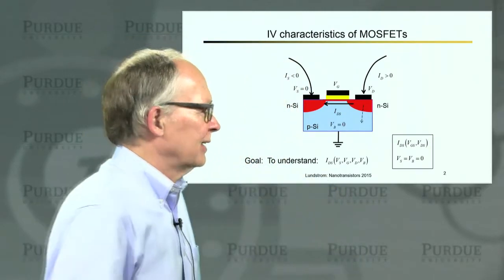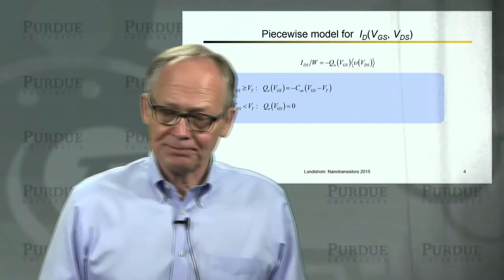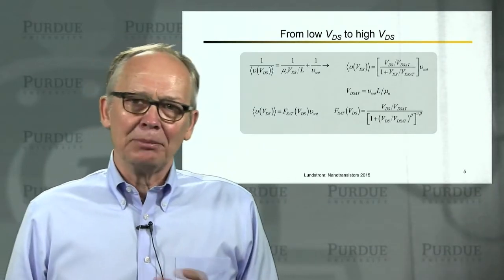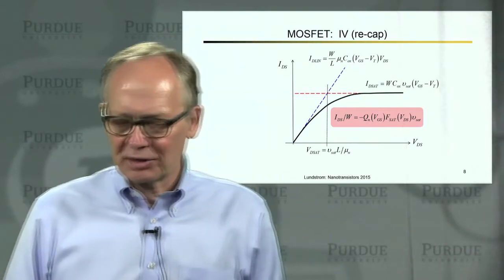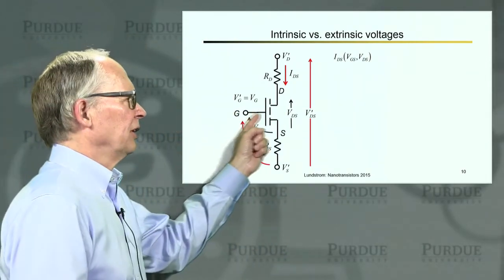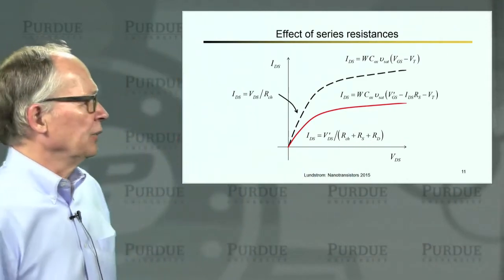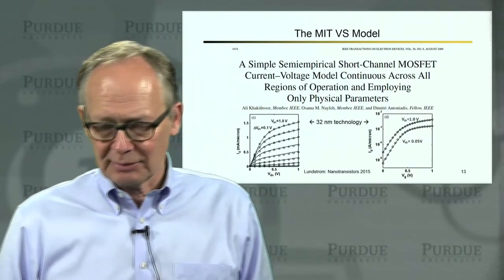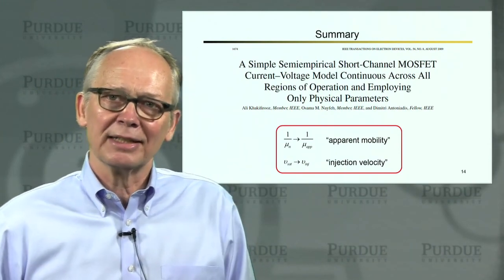nanoHUB-U Fundamentals of Nanotransistors L1.7: The "Virtual Source Model"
Table of Contents:
00:00 Lecture 1.7: Virtual Source Model
00:54 IV characteristics of MOSFETs
01:17 MOSFET: IV (re-cap)
02:30 Piecewise model for ID(VGS, VDS)
04:33 From low VDS to high VDS
06:30 Empirical saturation function
07:29 Saturation function: FSAT (VD)
07:51 MOSFET: IV (re-cap)
08:09 Output resistance
09:40 Intrinsic vs. extrinsic voltages
11:56 Effect of series resistances
13:30 Simple (Level 0) VS model
15:07 The MIT VS Model
15:45 Summary

The course is divided into four units:
    Transistors fundamentals
    Transistor electrostatics
    Ballistic MOSFETs